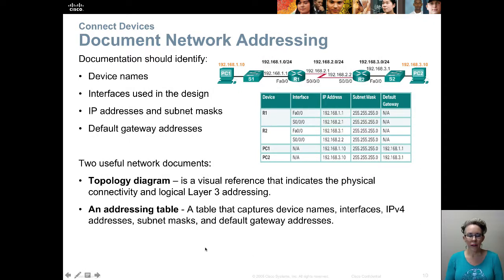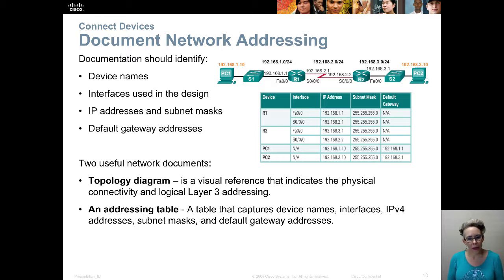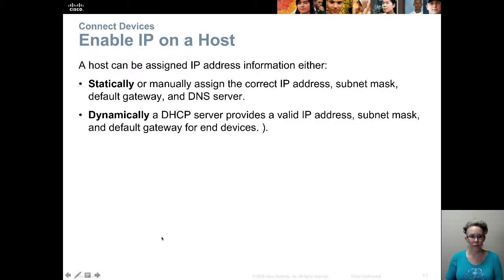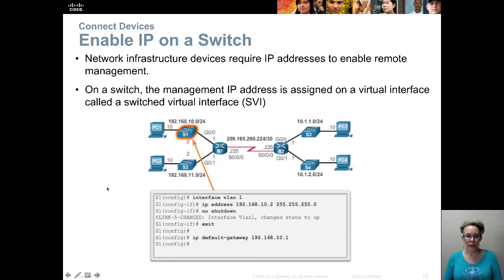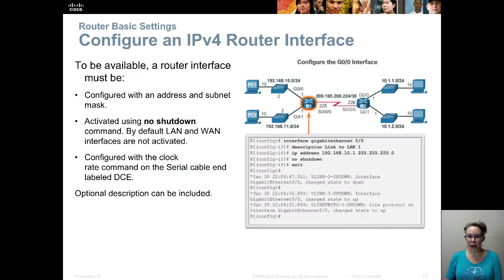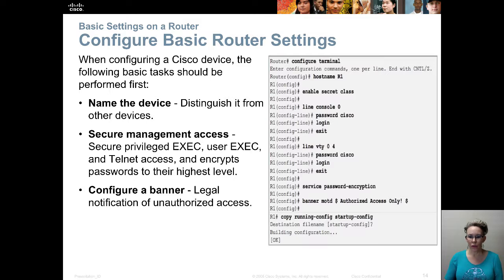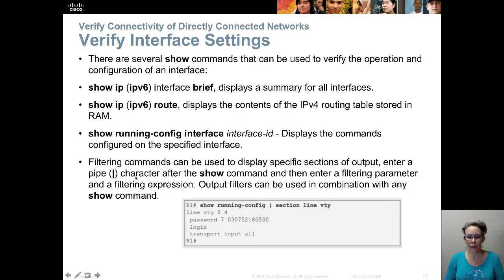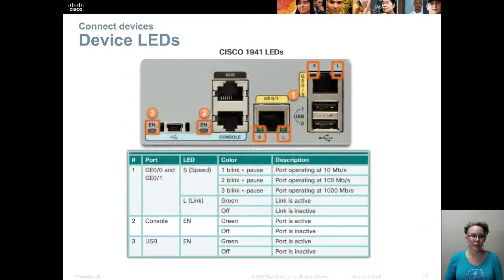CNT150 Chapter 1 Part 3 Network Documentation & Addressing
Table of Contents:

00:45 -
00:47 - Connect DevicesDocument Network Addressing
01:04 - Connect DevicesEnable IP on a Host
01:48 - Connect DevicesEnable IP on a Switch
02:02 - Connect DevicesEnable IP on a Host
02:03 - Connect DevicesEnable IP on a Switch
02:32 - Router Basic SettingsConfigure an IPv4 Router Interface
03:13 - Basic Settings on a Router Configure Basic Router Settings
04:12 - Router Basic SettingsConfigure an IPv4 Router Interface
04:15 - Basic Settings on a Router Configure Basic Router Settings
04:24 - Basic Settings on a Router Configure an IPv4 or IPv6 Router Interface
05:10 - Verify Connectivity of Directly Connected Networks Verify Interface Settings
05:55 - Connect devicesDevice LEDs